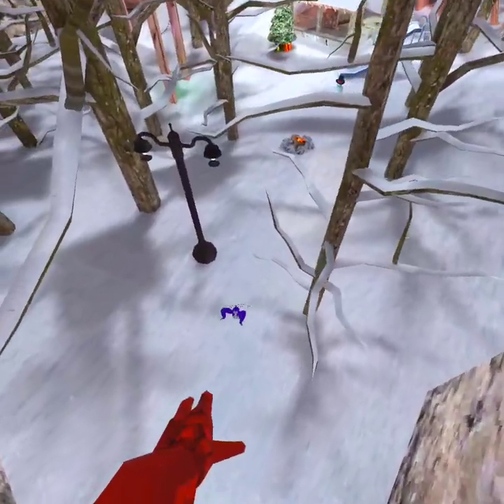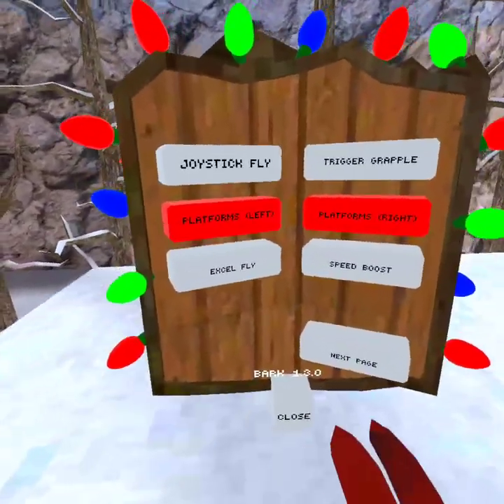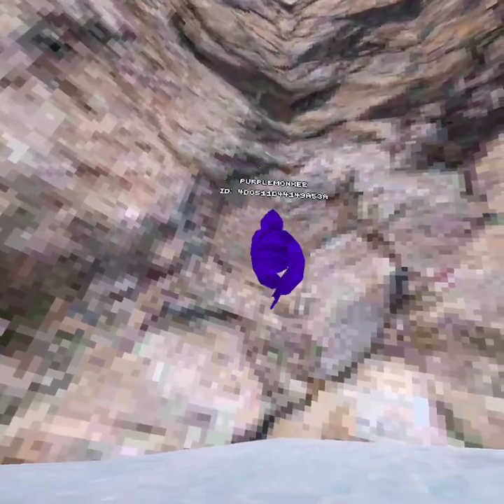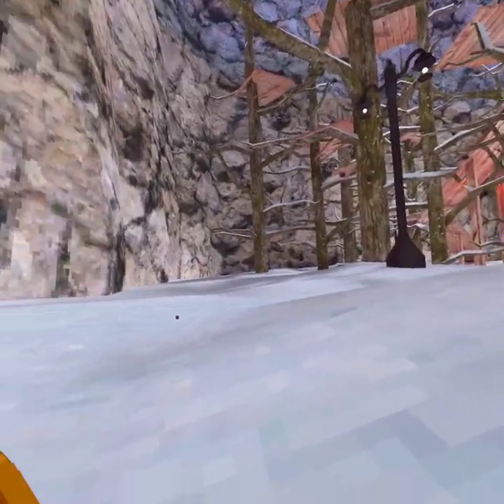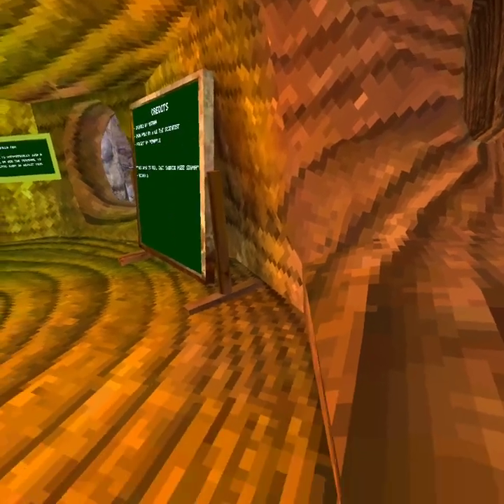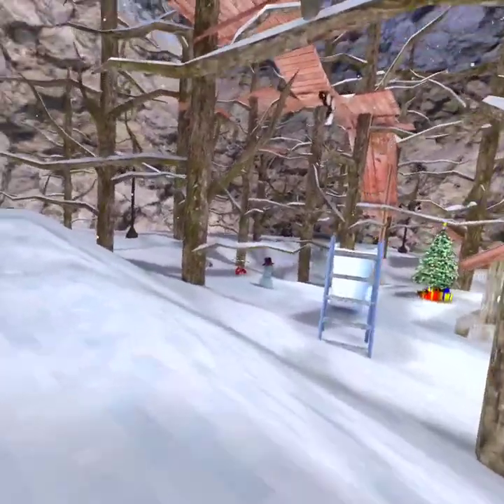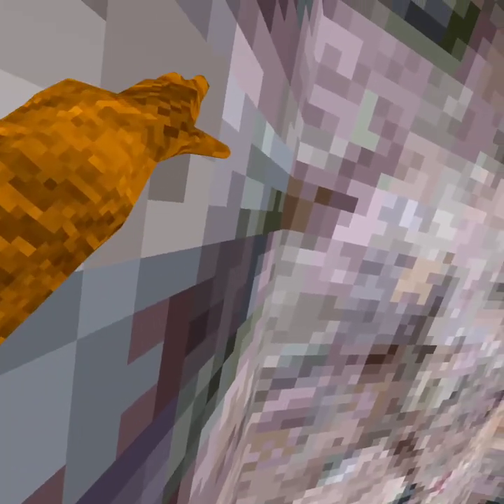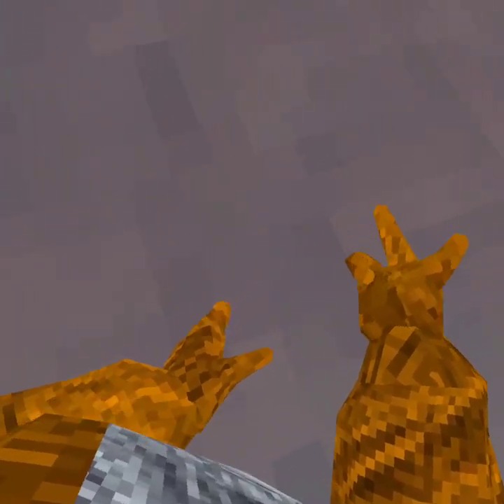The best modded gtag fangame!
I’m this video I played the best modded gtag fangame, project taggers with a bark mod menu!